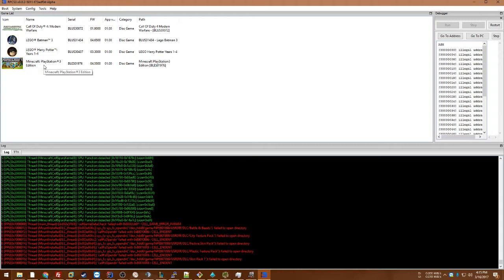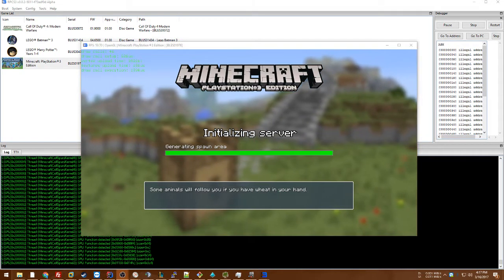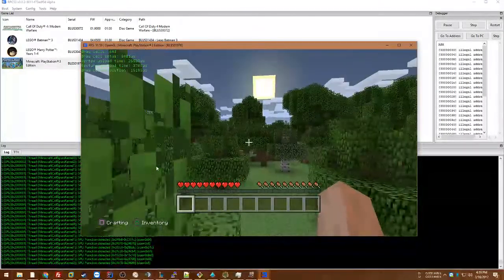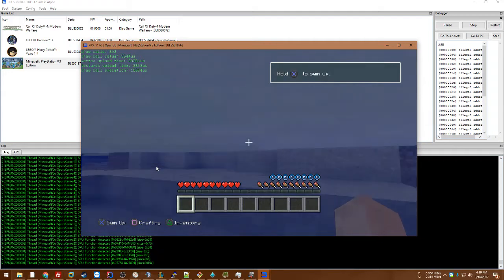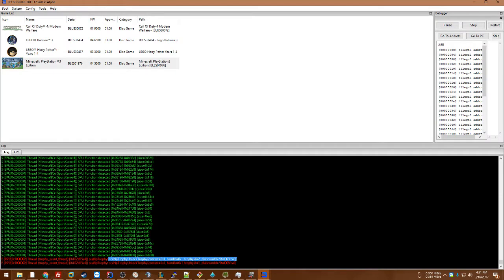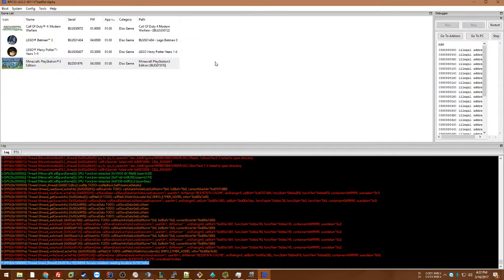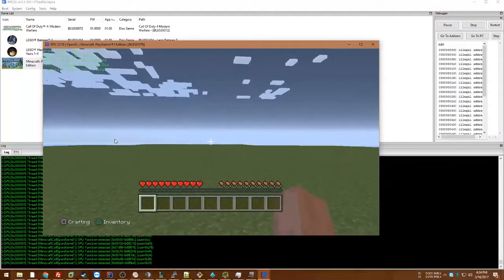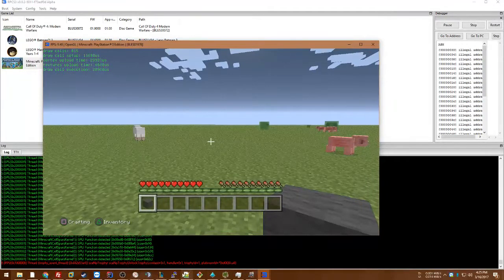RPCS3 - Minecraft PS3 on PC - FX-8350, R9 285, OpenGL